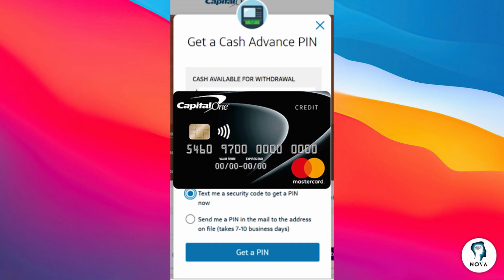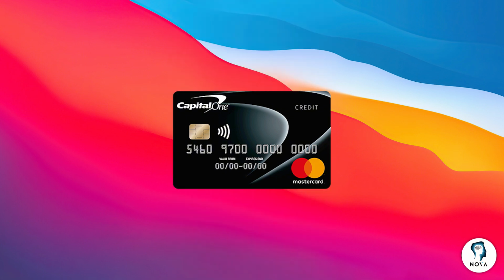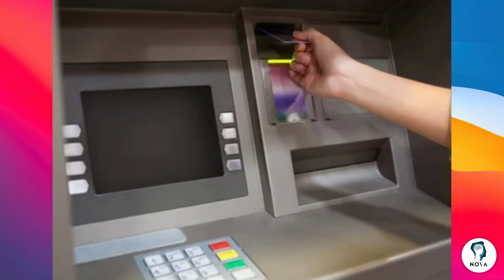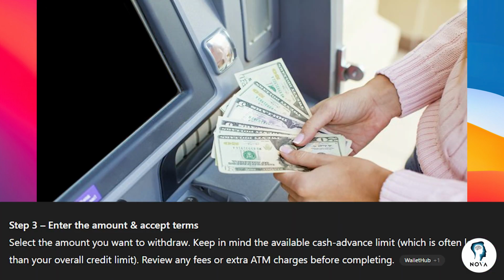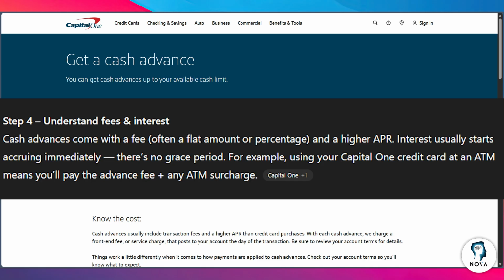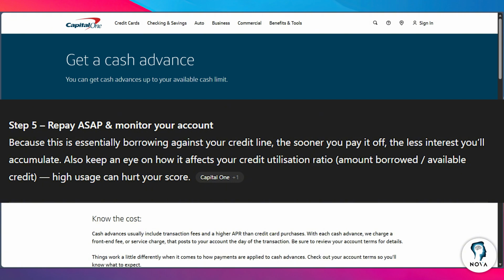How To Withdraw Money From Capital One Credit Card - Step By Step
How To Withdraw Money From Capital One Credit Card: Withdrawing money from a Capital One credit card is possible, but you need to do it the right way. 💸 In this tutorial, you’ll learn how to take out a cash advance at an ATM, check your available limit, and understand the fees and interest that come with using a credit card for cash. Perfect for anyone who needs quick access to funds from their Capital One card.